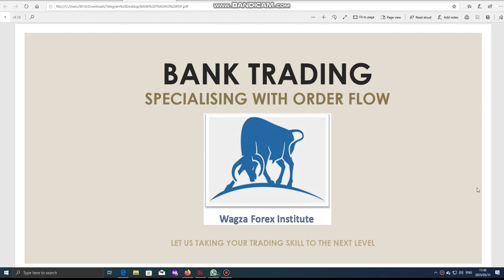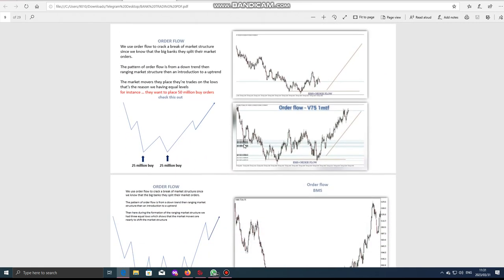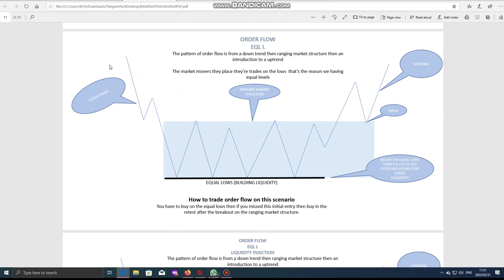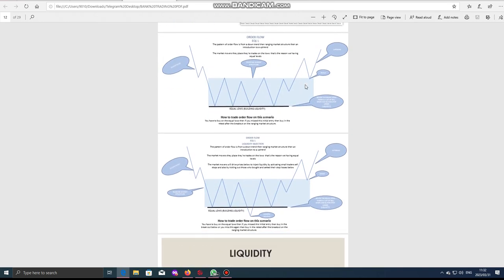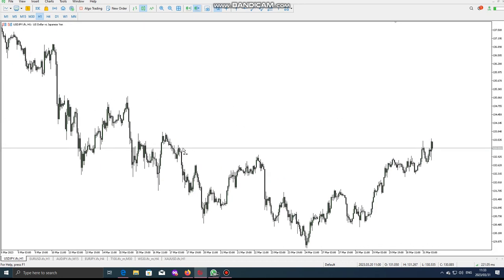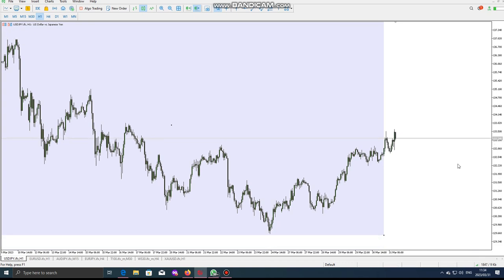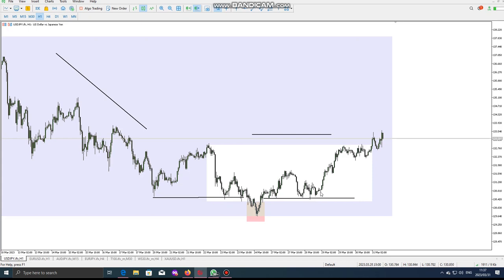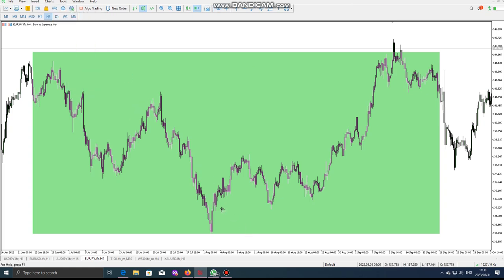SMC P4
THIS VIDEO COVERS:
-EXPLANATION OF HOW TO SETUP ORDER FLOW ENTRIES
-EXPLANATION HOW TO EXPECT A LIQUIDITY INJECTIONS STUDYING PRICE